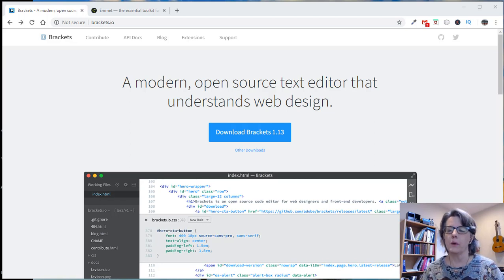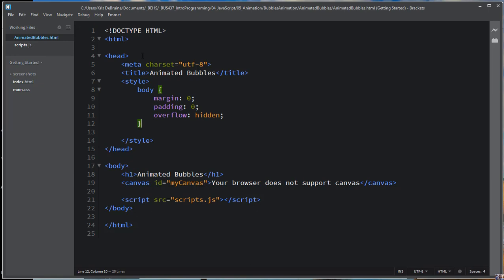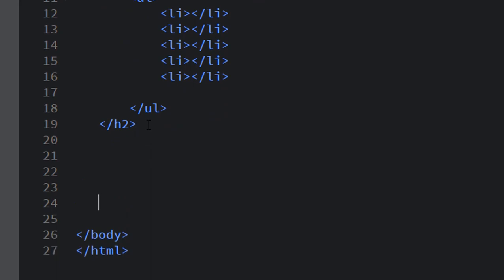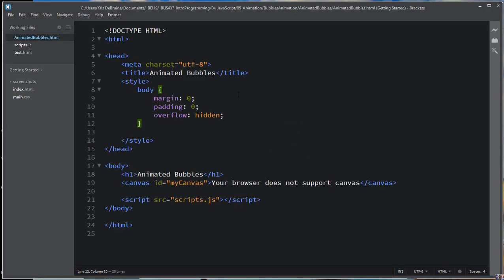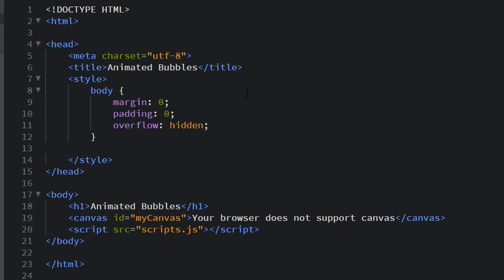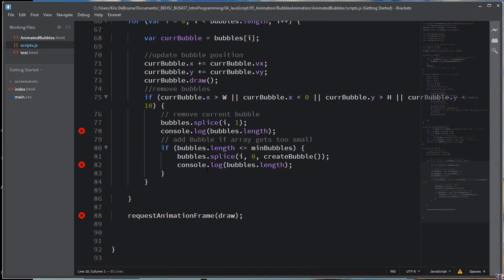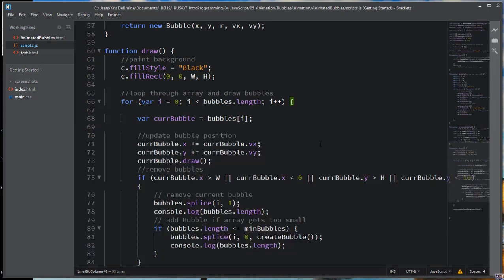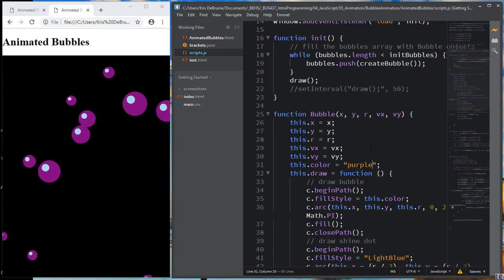Brackets: Setup Your Code Editor (Install and Add 6 Top Extensions)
Learn how to install and configure Brackets Code Editor for web development. Learn how to install my 6 top extensions for Brackets that will improve your coding life.

My top 6 extensions are:
Emmet, Beautify, Indent Guides, Brackets Icons, MiniMap and JSHint.

I show you how to disable the JSLint default extension (and the ESLint extension) in favor of the JSHint extension.

These tips and techniques are helpful for beginning programmers.  If you are learning to write code in HTML, CSS and Javascript these extensions will be a great help.